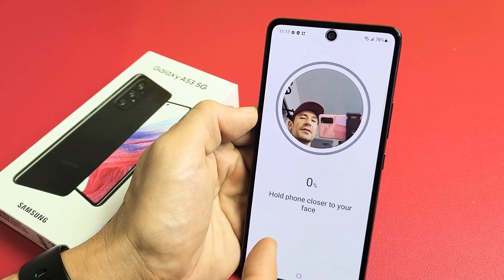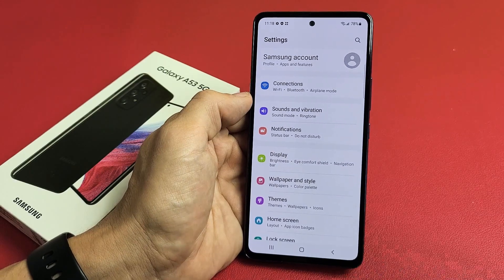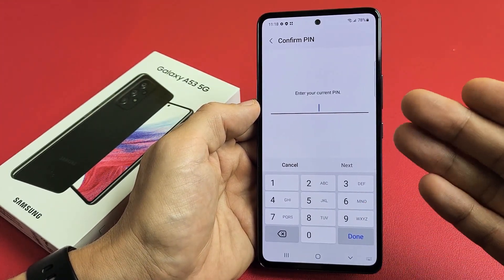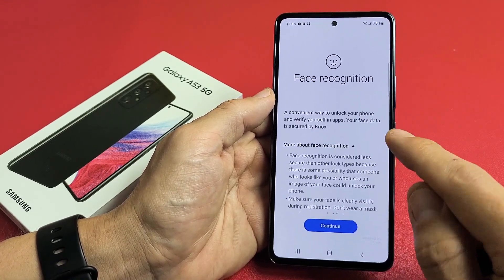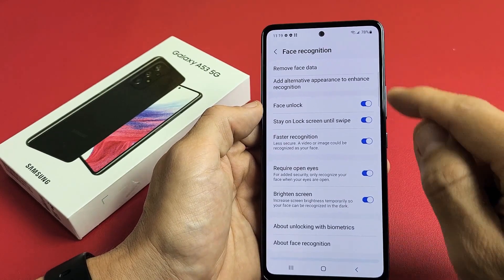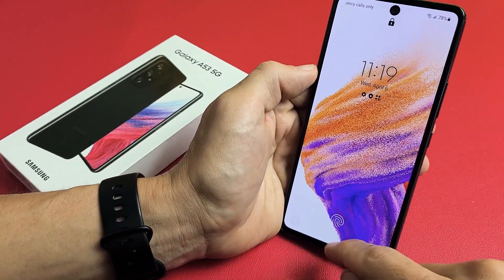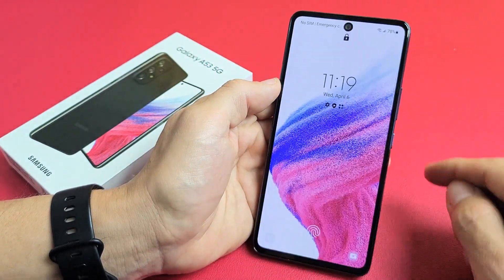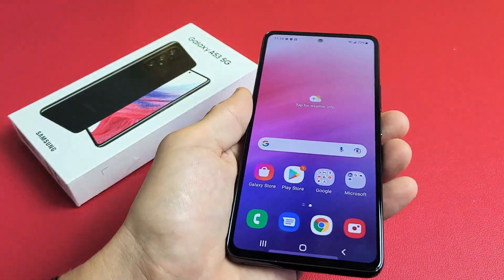Galaxy A53: How to Add Face ID Password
I show you how add or setup a Face ID Password on a Samsung Galaxy A53 5G smartphone.